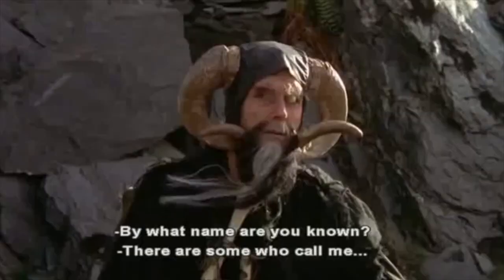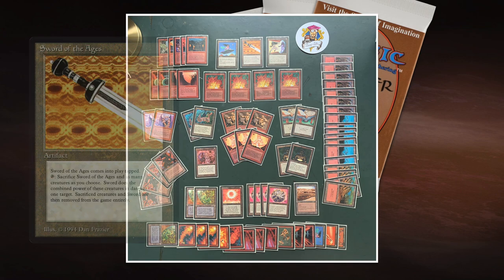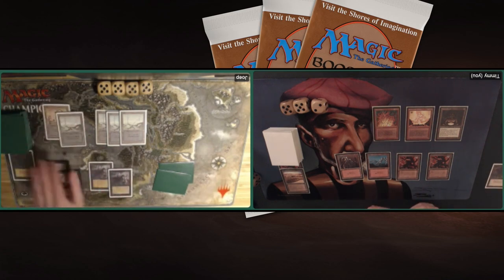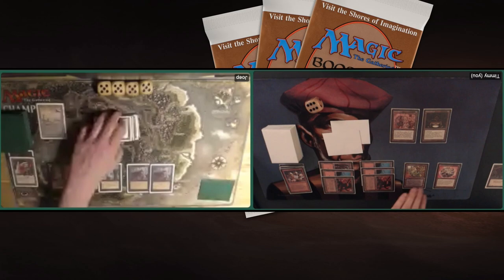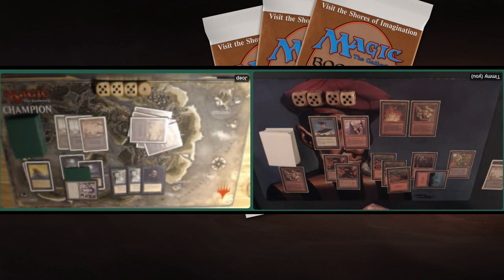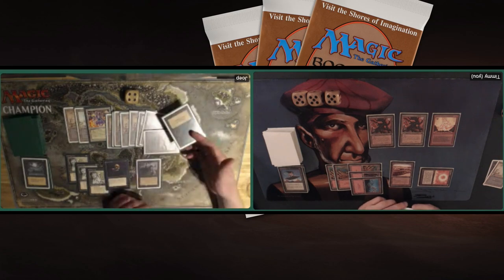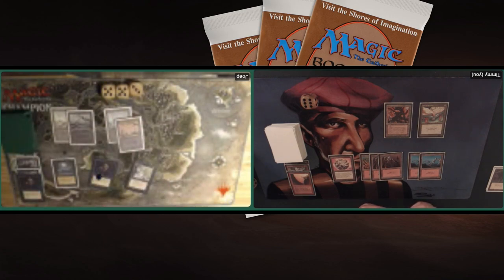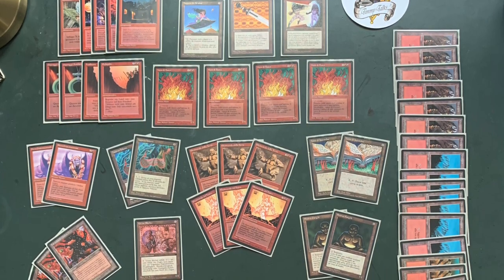Mono Black Zombies vs Mono Red Elementals | Old School Magic the Gathering (MTG) | 567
Enjoy an MTG old school battle between a horde of Zombies controlled by my opponent Joep Wak against a group of powerful Elementals who I sent into the sky with Flying Carpet. Can my flying forces crush the undead?

Decks: Zombies vs Elementals
Players: Joep Wak vs Timmy

00:00 MTG 93/94
01:29 Zombie Deck
04:56 Elemetals Deck

07:50 MTG Games